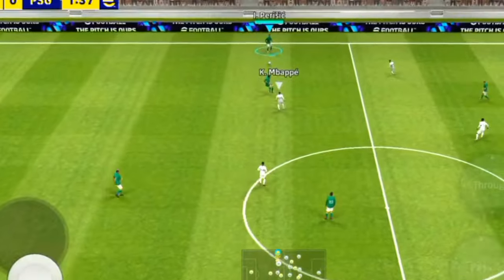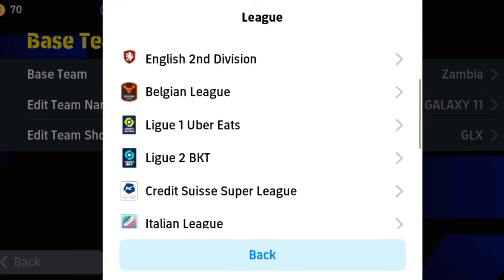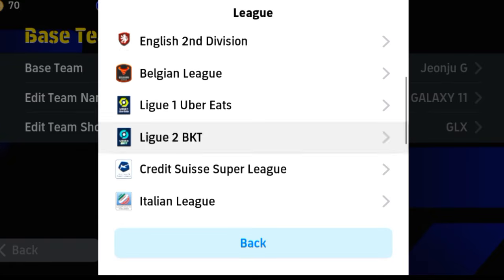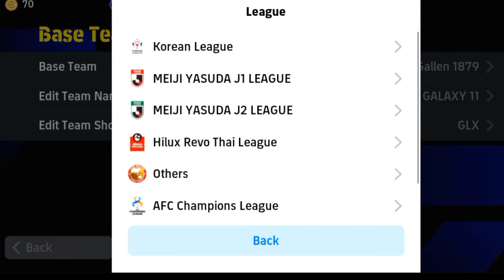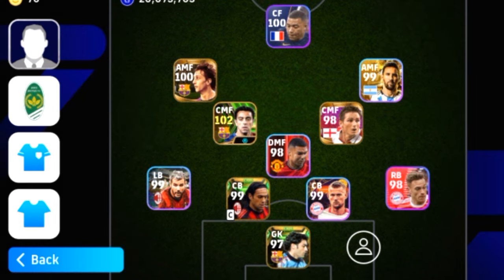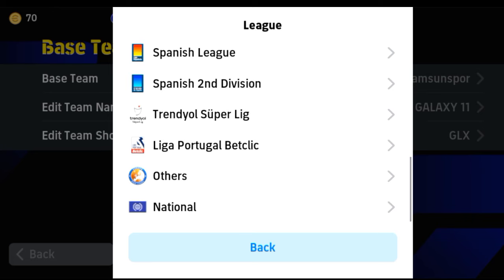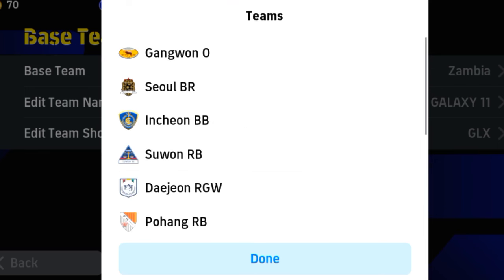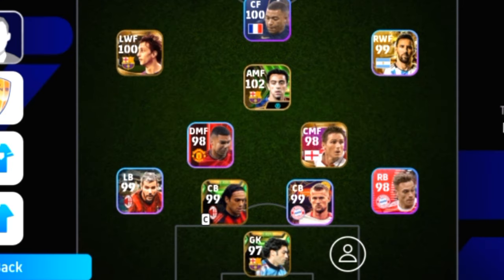Best Quick counter formations in efootball | counter Attack | 4123 424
EFOOTBALL ACC BUY/SALE CHEYYENDAVAR GROUPIL JOIN CHEYYUKA👇👇👇

𝚅𝙸𝚅𝙰 𝙴𝙵𝙾𝙾𝚃𝙱𝙰𝙻𝙻 𝚂𝚃𝙾𝚁𝙴

Best quick counter formations in efootball | counter attack formation | efootball 2024 mobile
 best formations | best long ball counter formations| best possession game formations|best out wide formations|best long ball formations| best counter formation

formation efootball,
formation efootball 2024
formation efootball 2024mobile
best formation efootball 2024
424 formation efootball 2024
4213 formation efootball 2024
new formation efootball 2024
best formation efootball 2024mobile,
4123 formation efootball 2024
hidden formation efootball 2024
343 formation efootball 2024
best formation efootball 2024quick count,
football formation and tactics,
formation 2 amf efootball 2024
424 formation efootball 2024after update,
efootball formation and tactics,
2 amf formation efootball,
3 amf formation efootball,
best attacking formation in efootball 2024,
how to get 3 amf formation in efootball,
how to get 4-2-4 formation in efootball after update
3 amf formation in efootball 24
424 formation efootball 2024
efootball 2024
how to get unique formation in efootball
efootball
efootball 2024 best formation
4-2-4 formation in efootball
how to get 4-2-4 formation in efootball
unique formation in efootball
how to get 424 formation in efootball 23
how to get 4-2-4 formation in efootball 2024 mobile
how to get unique formation in efootball mobile
efootball 2024 424 formation
new formation update in efootball 2024
424 formation efootball 2024
pes 2024
formation update
pes 2024 mobile
new formations in efootball 2023 mobile
efootball 2024 update
efootball best formation
how to get 424 formation in efootball after update
424 formation efootball 2024 after update
quick counter efootball 2024
424 formation after update
quick counter best formation
424 formation efootball 2024
best formation in efootball 2024 mobile
how to get 424 formation in efootball 2024
424 formasi efootball 2024
424 formation efootball 2024 new update
best formations in efootball 2024 mobile
best formation for quick counter
new formation in efootball 2024
3 amf formation efootball
unique formation efootball 24
all hidden formation in efootball
3 amf formation in efootball 24
how to get 3 amf formation in efootball 24
best formation for quick counter efootball 2024
quick counter efootball 2024 best formation
4-2-4 formation in efootball new update
efootball 2024 mobile best formation
best efootball 2024 formation
pes 2024 mobile formation
efootball 2024 mobile formation
how to get 424 formation efootball 2024
formation update efootball
pes 2024 mobile new update
top formations this week
new formations efootball24
how to get new formation
3 amf formation in efootball
3 amf formation in efootball 24 after update
efootball 2023 424 formation
424 formation efootball 2024
pes 2023
formation update
pes 2023 mobile
efootball 2023 update
efootball best formation
how to get 424 formation in football latest
424 formation after update
efootball top 10 formation